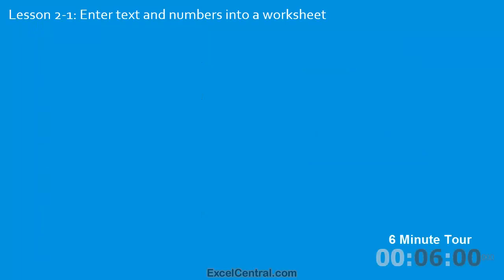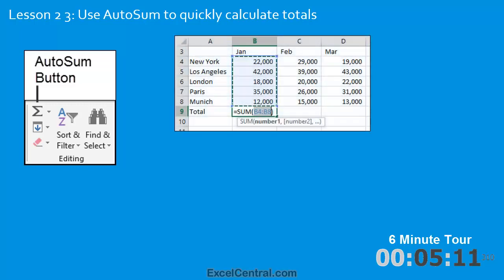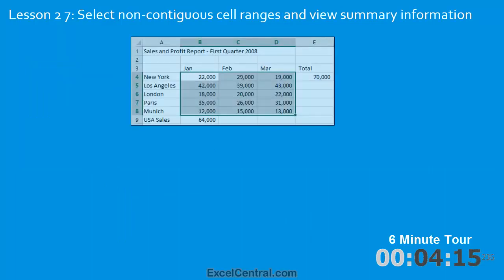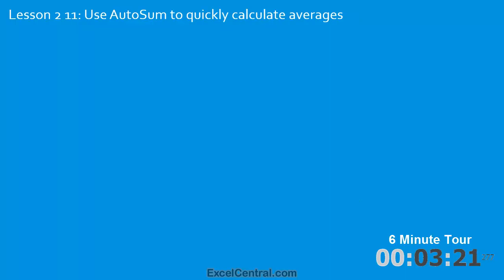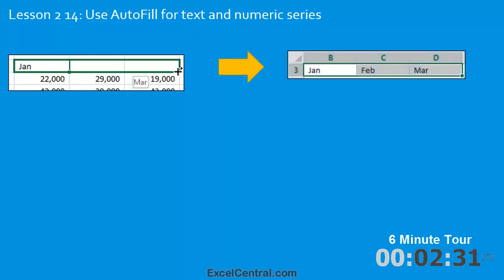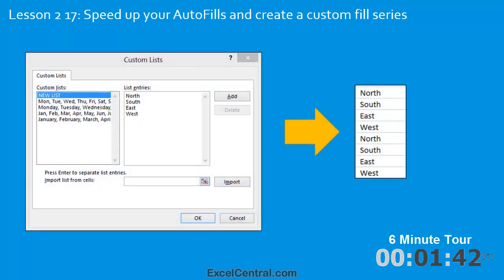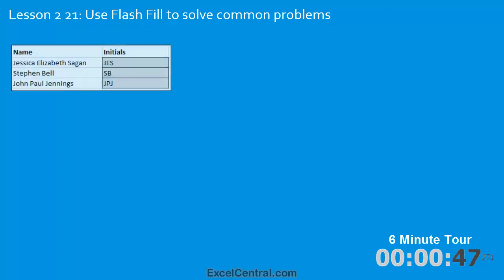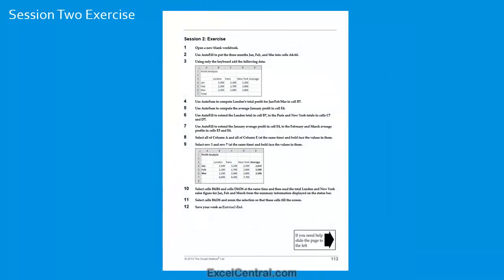Excel Essential Skills Course - Session 2: Doing Useful Work with Excel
This video provides a quick preview of all of the skills you will learn in:
Session Two: Doing Useful Work with Excel

"Only those who have the patience to do simple things perfectly ever acquire the skill to do difficult things easily."
Unknown author

Now that you’ve mastered the basics, you are ready to do really useful work with this amazing tool. In this session you will learn to use all of Excel’s basic features properly. This will put you way ahead of anybody that hasn’t been formally trained in Excel best practice. You’ll be doing simple things, but you’ll be doing them perfectly!

Even after years of daily use, many users are unable to properly use Excel’s fundamental features. They often reach their goal, but get there in a very inefficient way, simply because they were never taught how to do things correctly. By the end of this session you’ll be astonished with how well you are working with Excel.

Session Objectives
• Enter text and numbers into a worksheet
• Create a new workbook and view two workbooks at the same time
• Use AutoSum to quickly calculate totals
• Select a range of cells and understand Smart Tags
• Enter data into a range and copy data across a range
• Select adjacent and non-adjacent rows and columns
• Select non-contiguous cell ranges and view summary information
• AutoSelect a range of cells
• Re-size rows and columns
• Use AutoSum to sum a non-contiguous range
• Use AutoSum to quickly calculate averages
• Create your own formulas
• Create functions using Formula AutoComplete
• Use AutoFill for text and numeric series
• Use AutoFill to adjust formulas
• Use AutoFill Options
• Speed up your AutoFills and create a custom fill series
• Use Flash Fill to split and concatenate text
• Use the zoom control
• Print out a worksheet